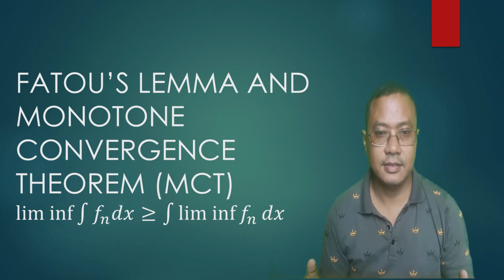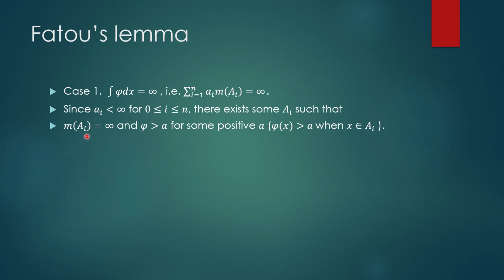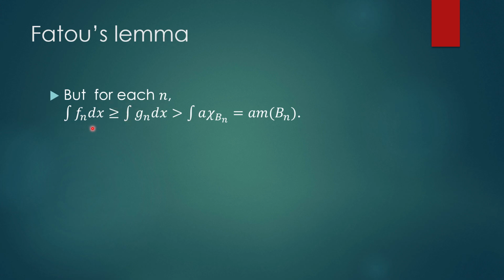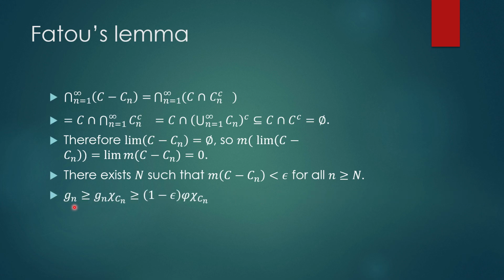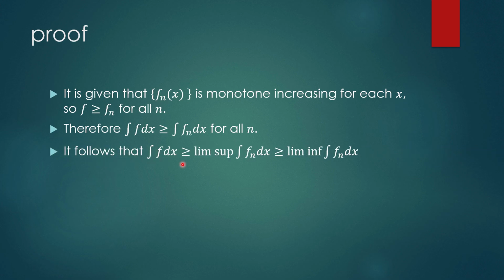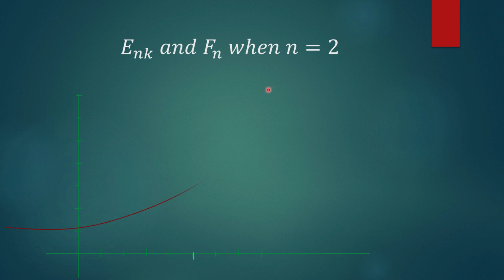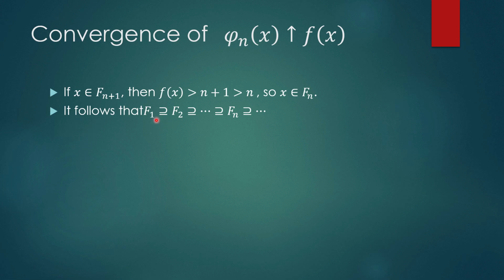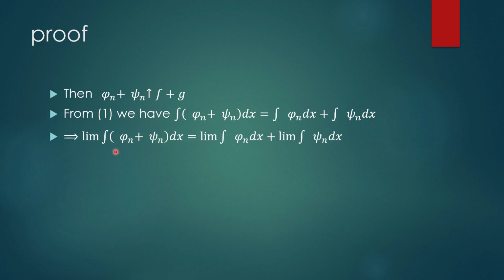Fatou's Lemma, Monoton Convergence Theorem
Fatou's Lemma, Monotone Convergence Theorem, Theorem on the approximation of non negative measurable function by a sequence of simple measurable functions